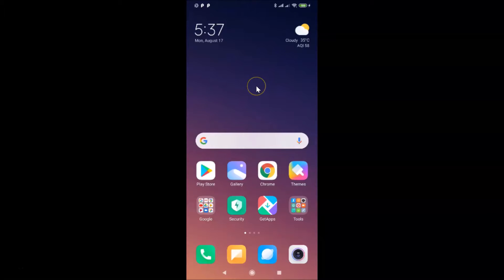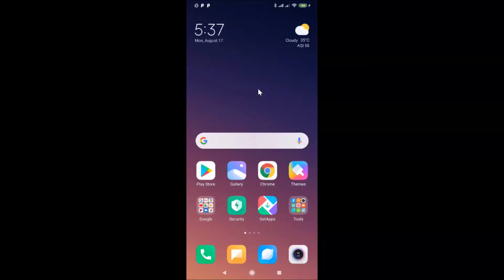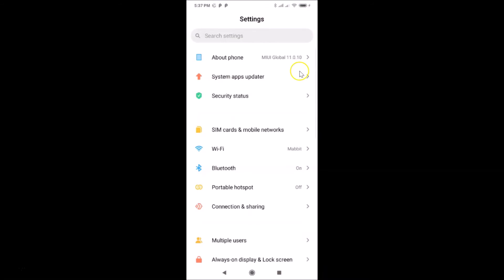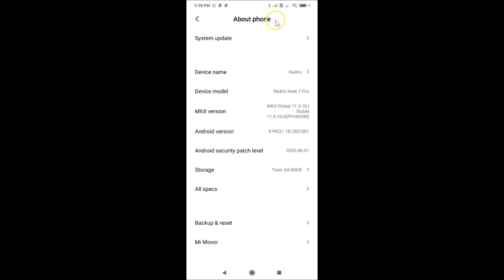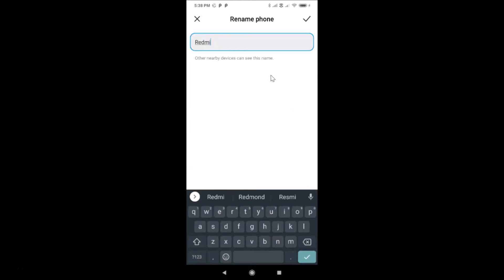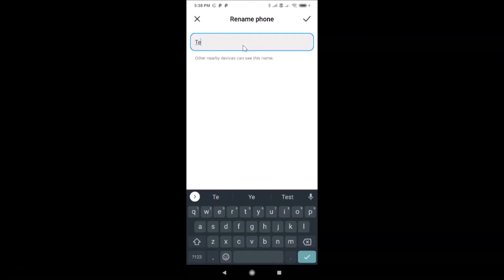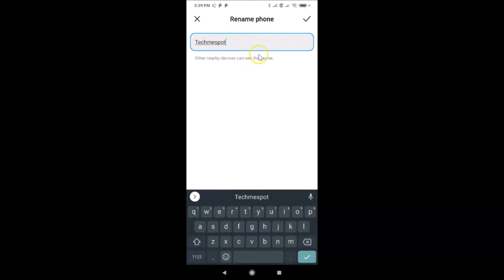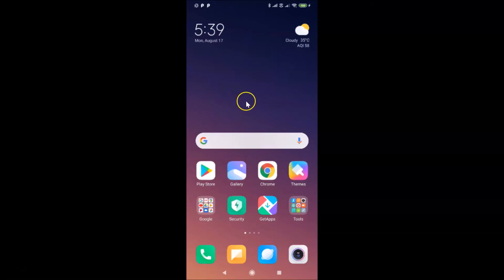How to Change Device Name in Redmi Note 7 Pro Smartphone (MIUI 11.0)?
Hi guys, In this Video, I will show you 'How to Change Device Name in Redmi Note 7 Pro Smartphone (MIUI 11.0).' Please Like and Subscribe to my channel and press the bell icon to get notifications of new videos.